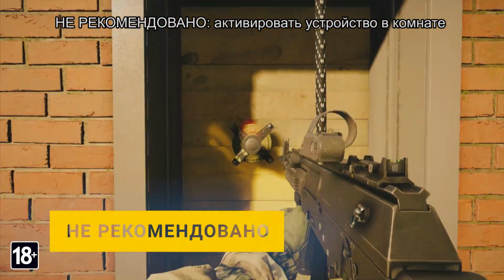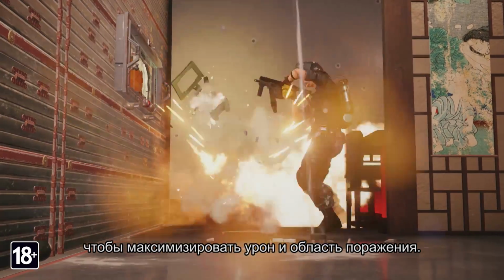Tom Clancy’s Rainbow Six Осада — Руководство по оперативникам: Fuze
Только начали играть и хотите получить краткий обзор оперативника Fuze?
В этом ролике представлена общая информация о стиле игры и уникальном устройстве персонажа, а также дается несколько полезных советов.
Используйте эти данные, чтобы получить преимущество, играя за или против Fuze!